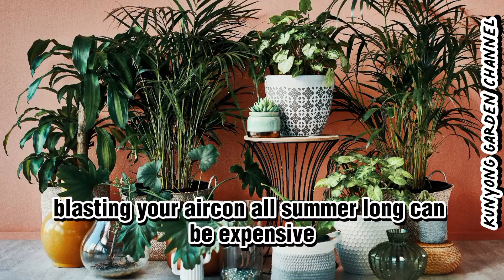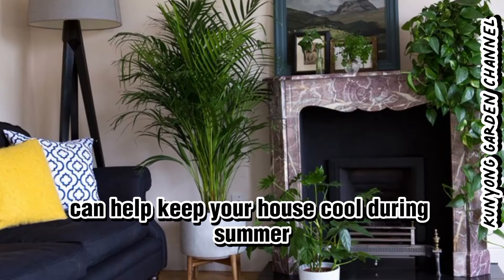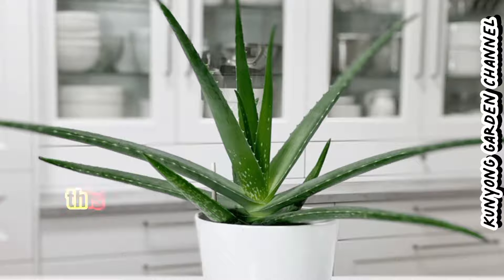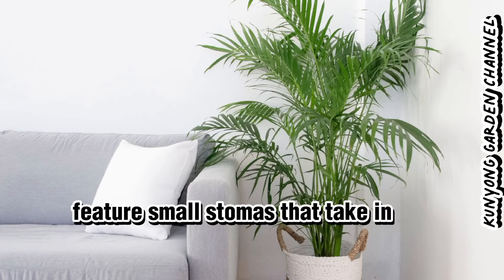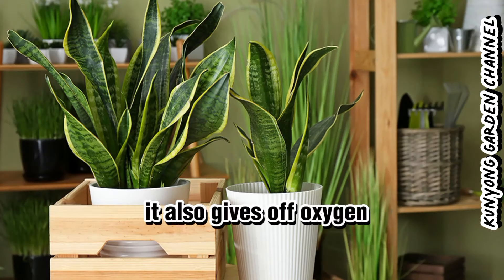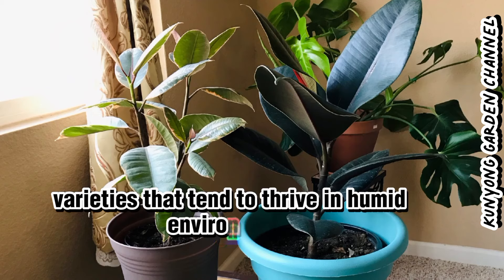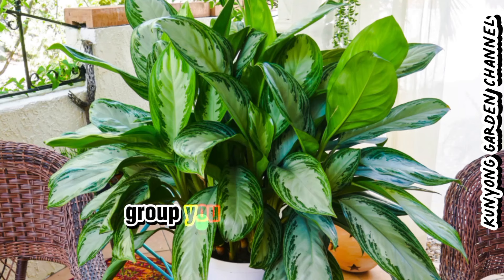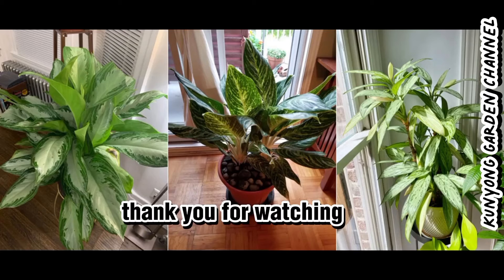INDOOR PLANTS THAT KEEP OUR HOME COOL IN SUMMER NATURALLY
INDOOR PLANTS THAT KEEP OUR HOME COOL IN SUMMER NATURALLY plants plantstips homeremedies nature gardening houseplants nature plantphotography homedecor homedecor indoorplants @KunyongPlantito0824